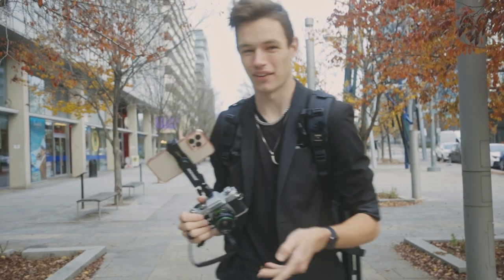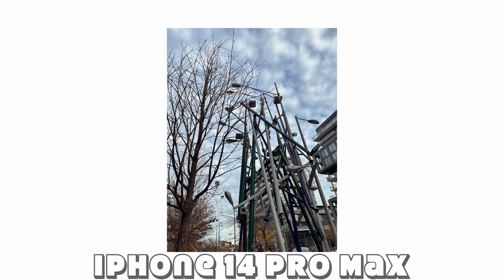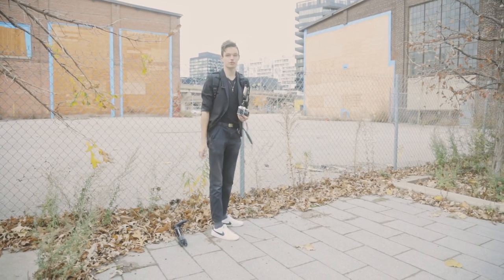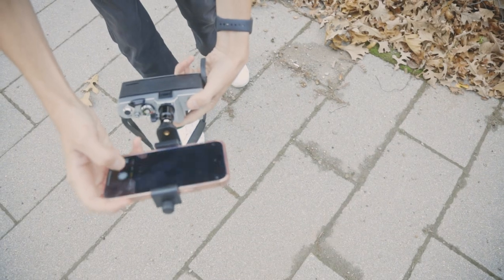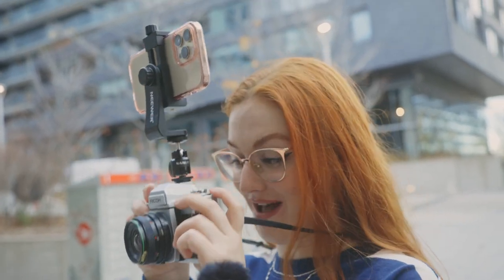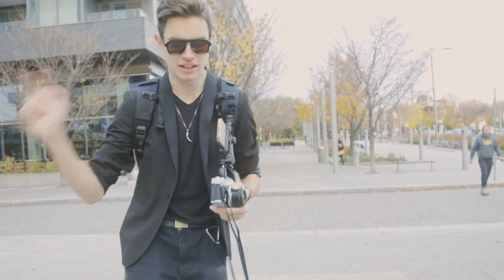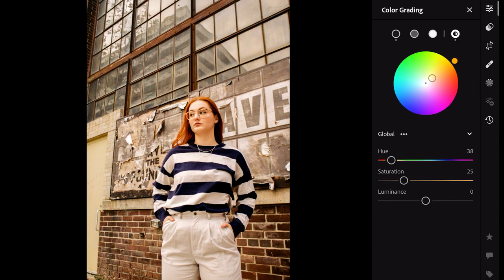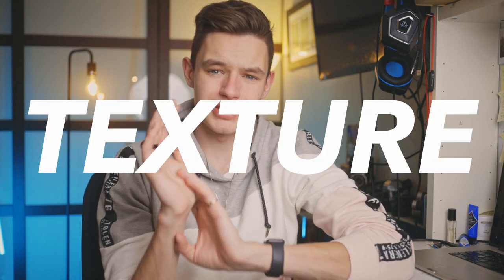iPhone 14 Pro Max vs 35mm Film Camera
In this video we're doing a camera comparison between the iPhone 14 Pro Max and a 35mm film camera to see the different between the two. Whether you're a film photographer, an iPhone photographer, or simply want to see the difference between the two, this is the video for you!

Instagram.com/fynn_badgley
Twitter.com/photofynn
Tiktok.com/fynnbadgley